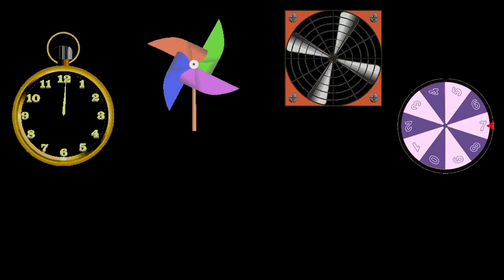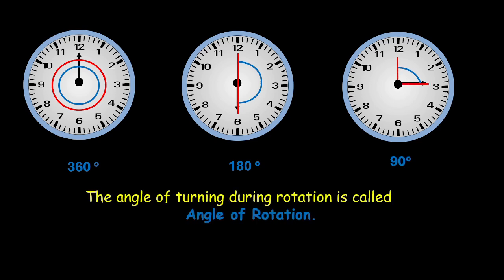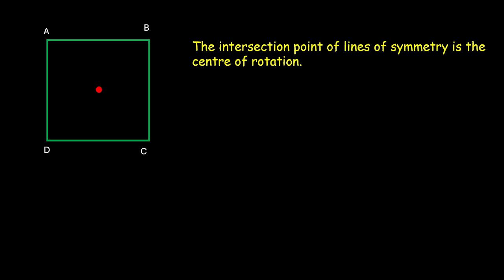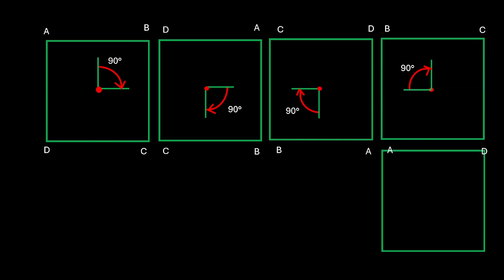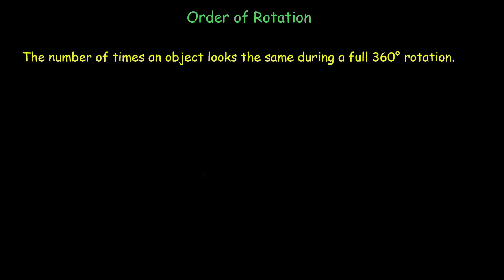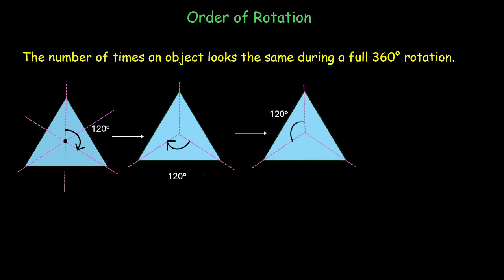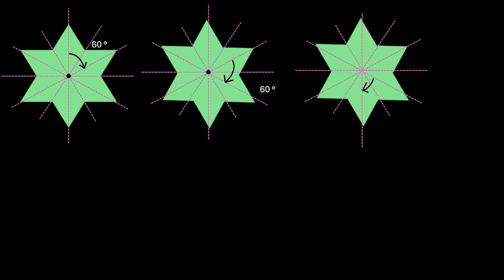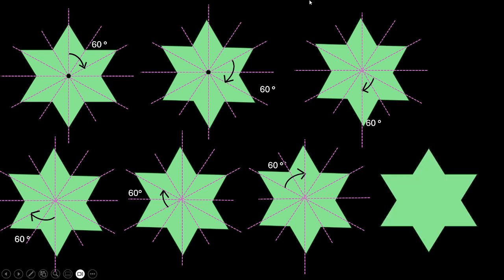Order of rotation, Center of rotation | Symmetry |NCERT Grade 7 | Math | Khan Academy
Explore the concepts of central angle and order of rotation with this in-depth video! Learn how to identify the central angle and calculate it with precision. Dive deeper into rotational symmetry by discovering how to determine the order of rotation for various shapes and patterns. This video provides clear explanations and practical examples to help you master these essential geometry skills with confidence!

Courses on Khan Academy are always 100% free. Start practicing—and saving your progress—now!

Timestamps:
0:00 Centre of rotation
00:29 Angle of rotation
01:15 Order of rotation
03:52 Order of rotation for equilateral triangle
04:58 Practice problem